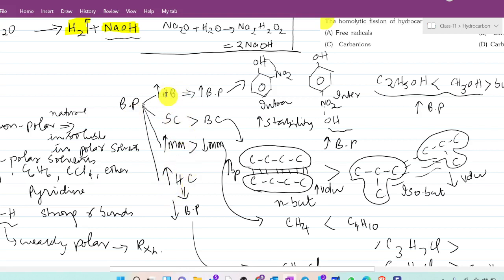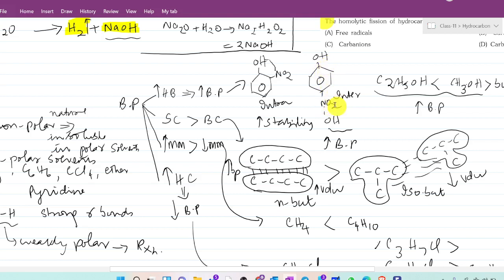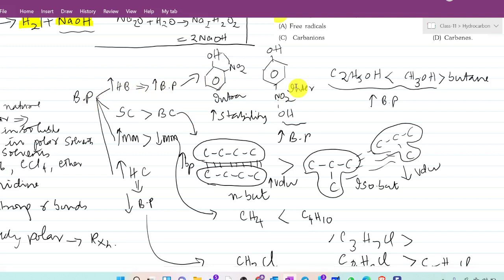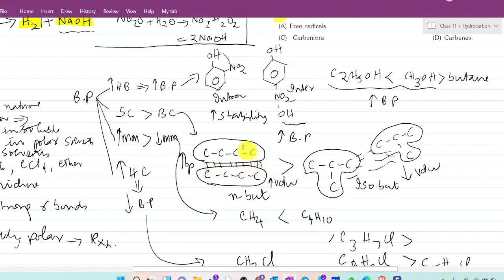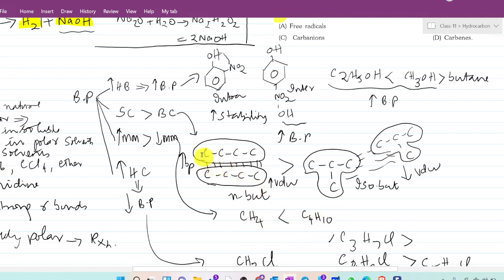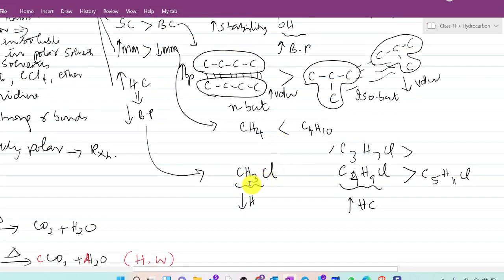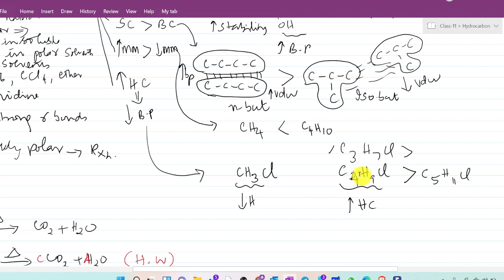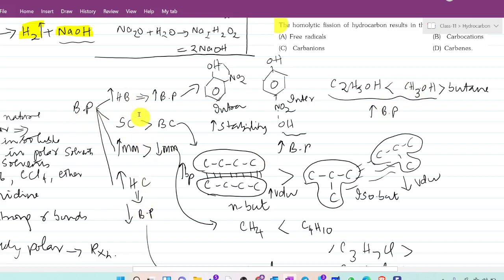How to answer boiling point related questions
My Online Class recorded video | boiling point
Other videos on hydrocarbon lesson for revision